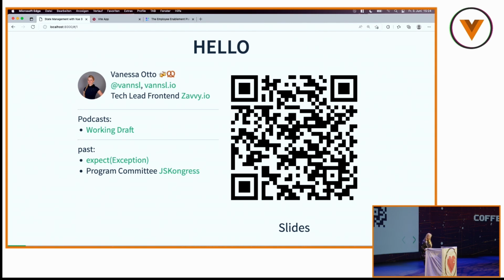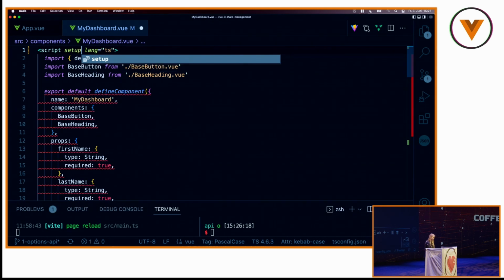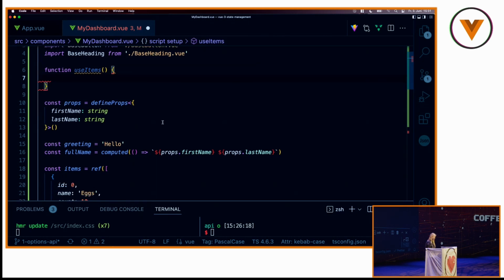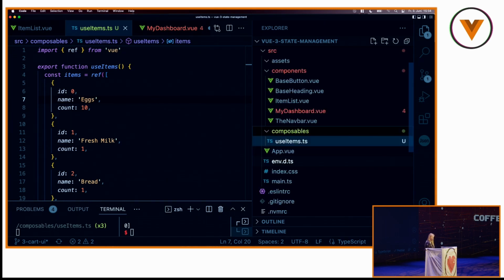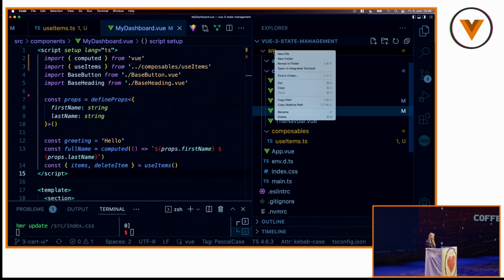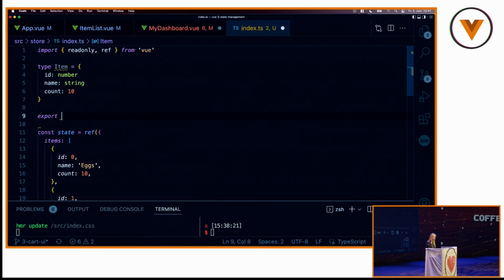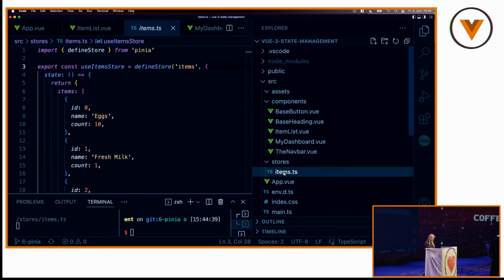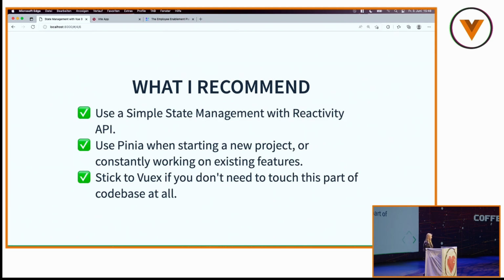Vanessa Otto - State Management with Composition API - Vuejs Amsterdam 2022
Vanessa Otto - State Management with Composition API

A global store as Vuex alternativ for smaller Vue applications. Vue is great as one big SPA project for sure. People just tend to forgot that it’s even more amazing when trying to add small logical components to bigger fullstack projects